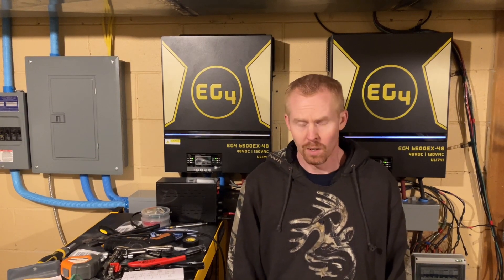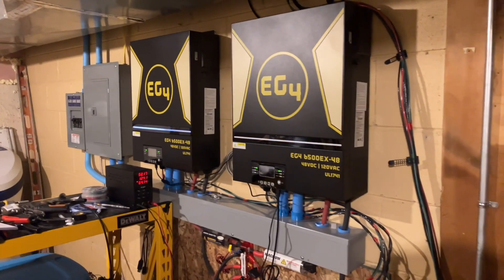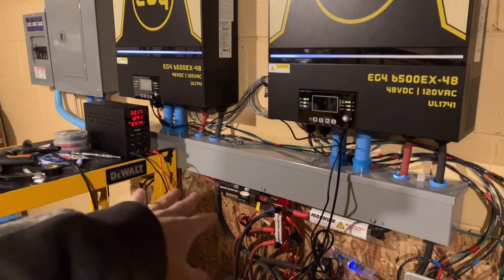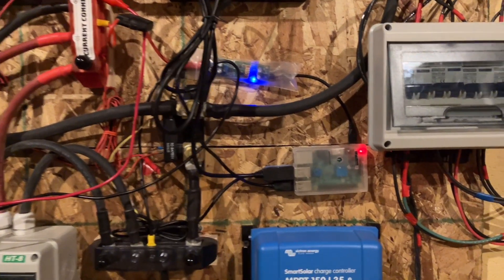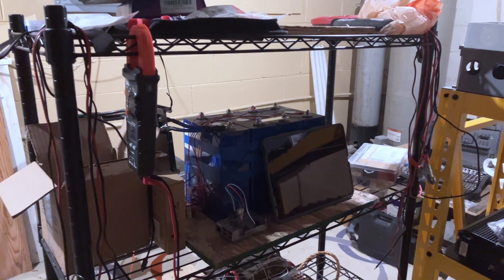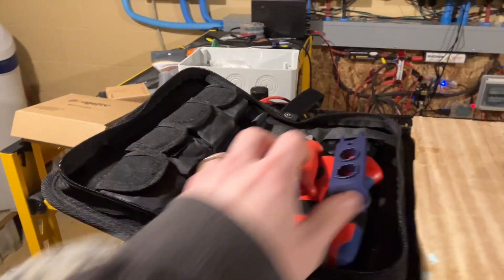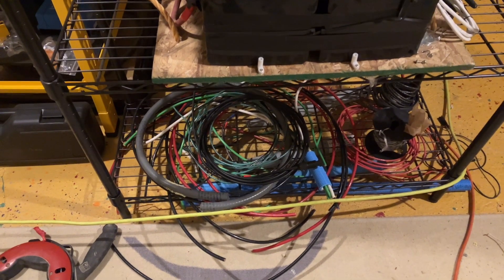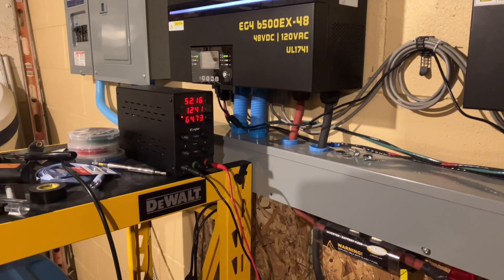My 48v System - Parts, Pieces & Settings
I've had a lot of questions regarding what I used for parts/pieces/settings, so I figured I would try and compile it all into a single place.  Keep in mind that I'm no expert, so I might not have done everything exactly the way it should be done, but it's just how it's all currently set up.  If it helps someone out...GREAT!

If you see I missed something, let me know!

Referenced Channels (in no particular order)

Parts & Pieces
Here’s a list of items I’ve used in setting up my 48v system.

Renogy 100W Panels

--Monitoring--
Orange Pi, Preinstalled with Solar Assistant
RS232 to USB Cable for Solar Assistant

--Wire--
2/0 AWG 10 Feet Welding Cable
55' EA THHN THWN 4 AWG
2 Gauge AWG Welding Lead
12AWG Solar Cable

--Fuses/Breakers--
DC Miniature Circuit Breaker, 2 Pole 1000V 125 Amp
DC Miniature Circuit Breaker, 2 Pole 1000V 32 Amp
Class T 200 Amp Fuse with Block
300 Amp Fuse Class T with Block

--Bus Bars--
250 Amp Bus Bars

--Tools--
HKS Ratcheting Crimping Tool
Industrial Hydraulic Cable Lug Crimper
IWISS Solar PV Panel Crimp Tool Kit

--Misc--
2x3/8 Tinned Copper 2 AWG Lugs
Wire Ferrules Kits
Awclub Plastic Transparent Cover Power Distribution Box
1/4" Single Stud Battery Junction Posts
DeWalt Storage Rack
MC4 Connectors
DC-DC Buck Converter
60V, 5A DC Variable Power Supply